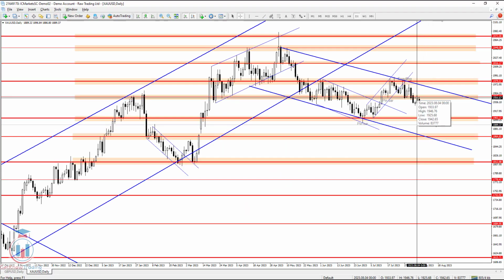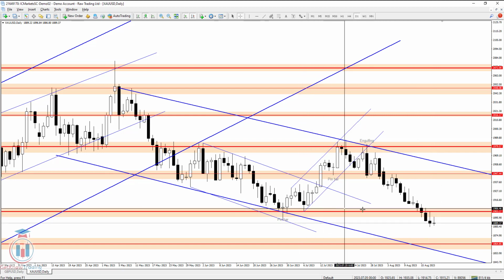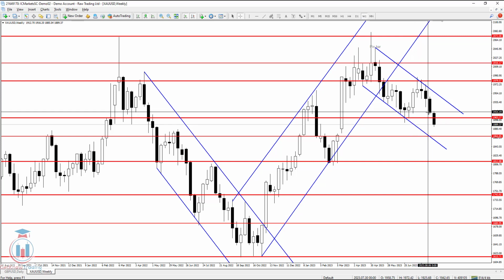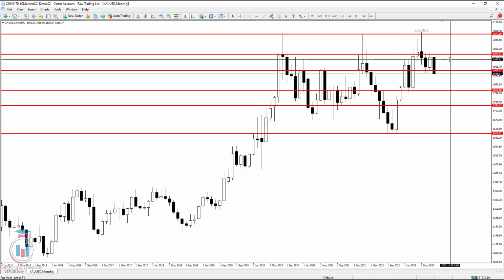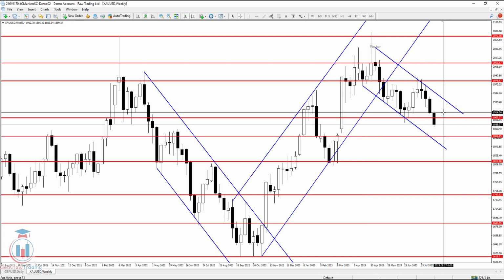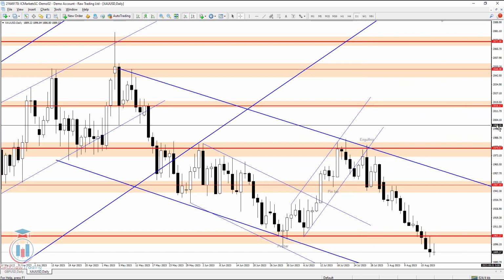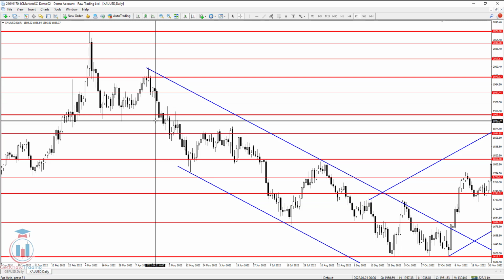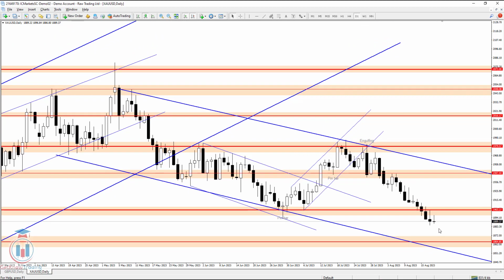XAUUSD Analysis Today 19.8.2023 - XAUUSD Week Ahead Forecast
XAUUSD Analysis Today and Forex XAUUSD Week Ahead Forecast is ready.

Key moments in the XAUUSD week ahead forecast:
[0:00] - Intro
[0:08] - XAUUSD analysis of this week